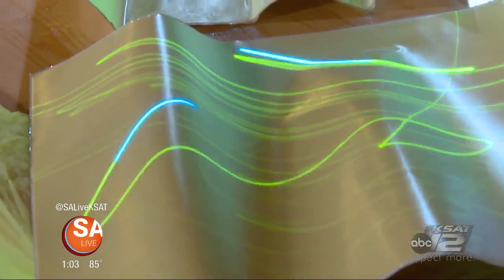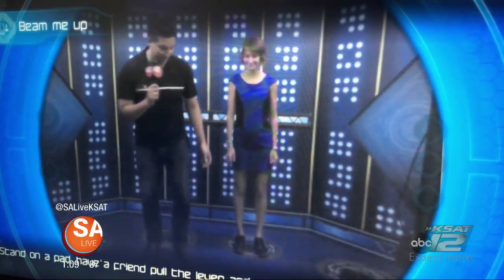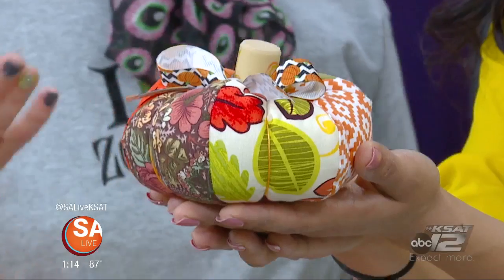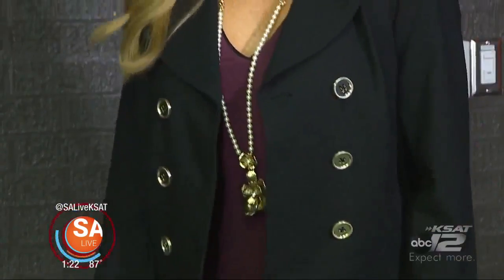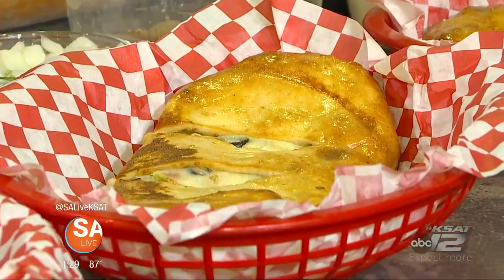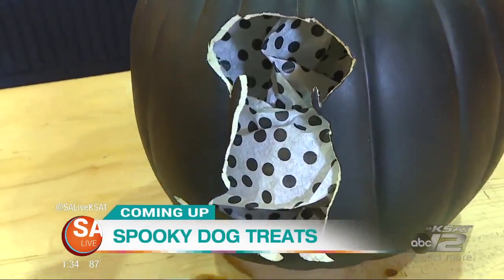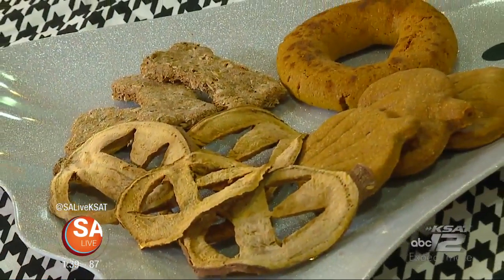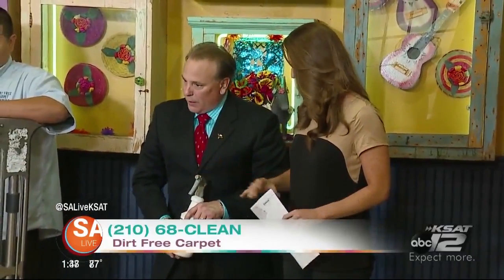SA Live - October 9, 2017